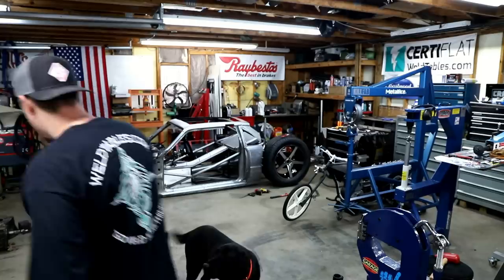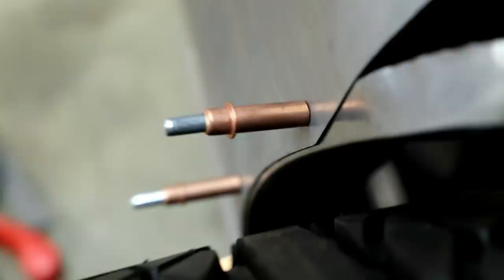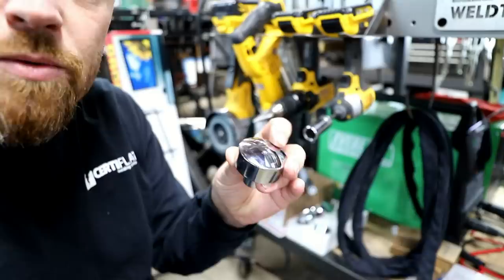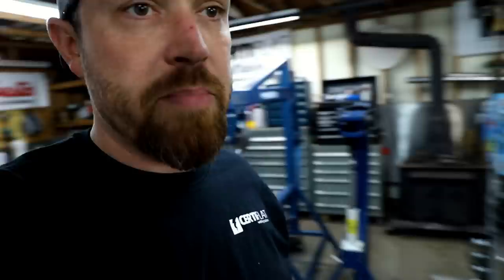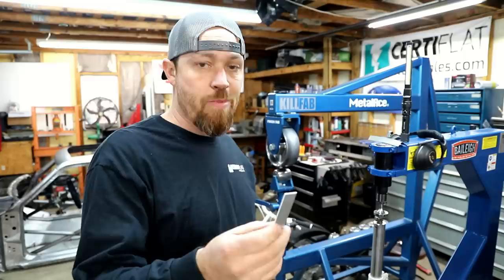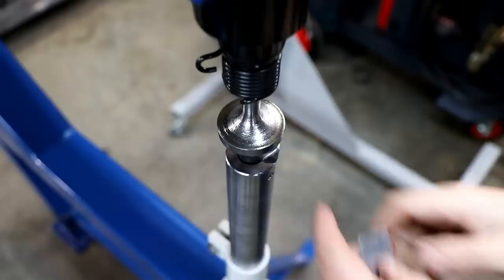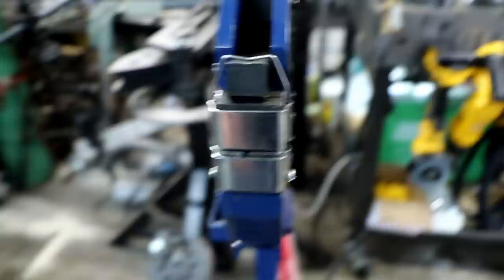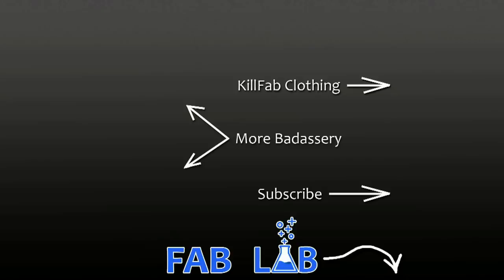How To Make Tools To Stretch Sheet Metal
On this episode I go over a tool I made to help stretch sheet metal.